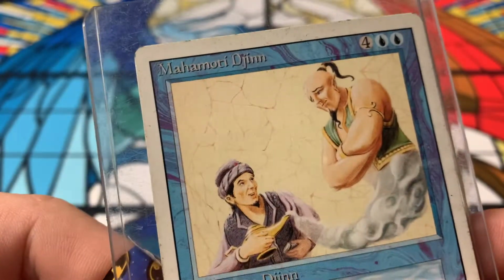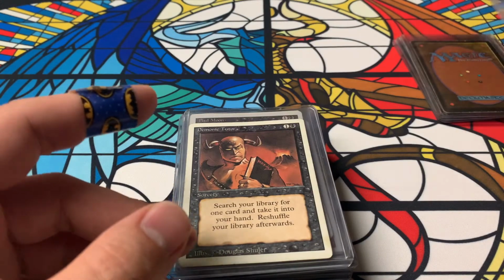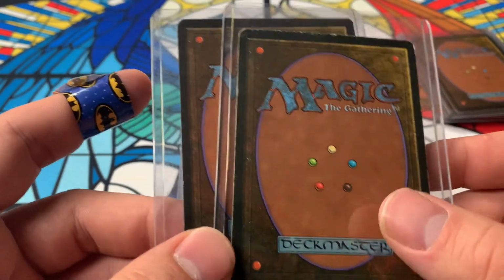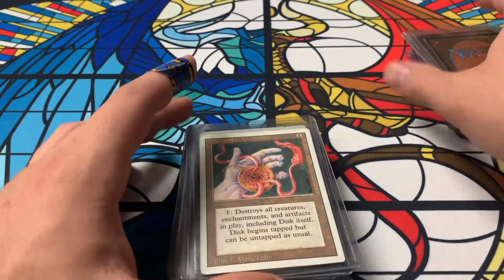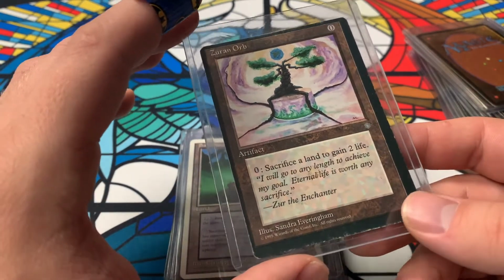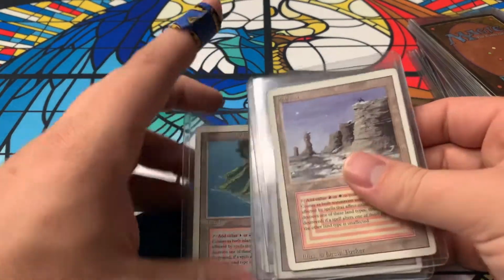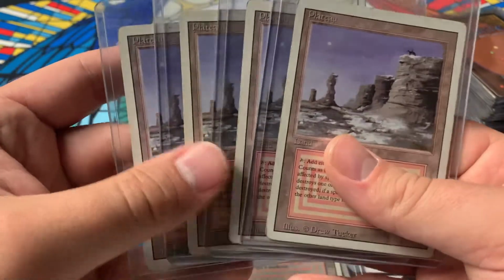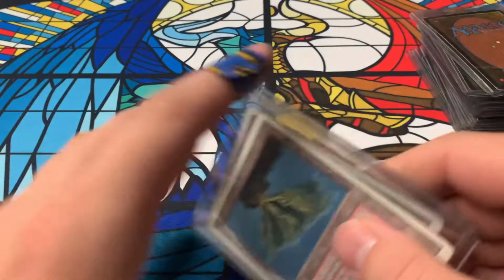Old Skool Collection Buy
Ed brings in some cards to sell. Bob and Dal discuss some older cards and talk a little bit about card condition and what to look for.